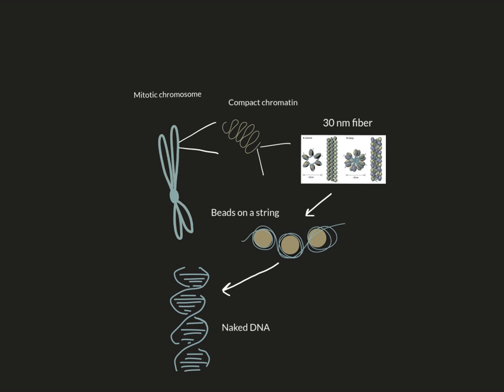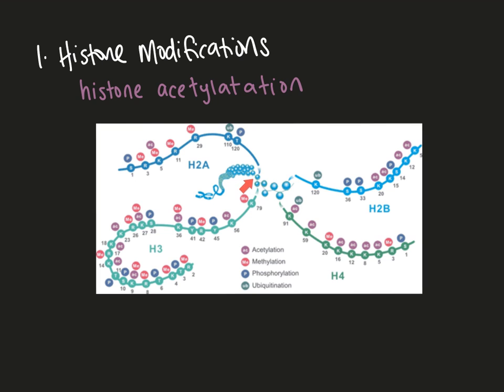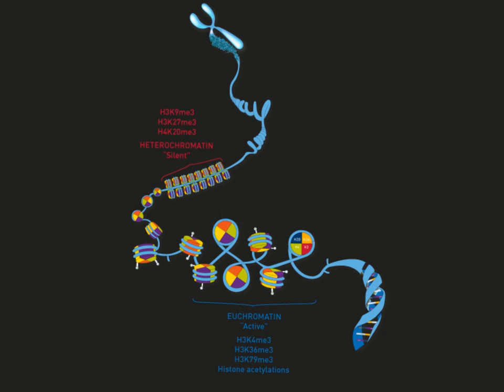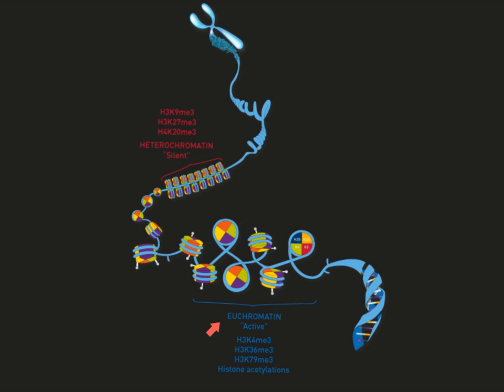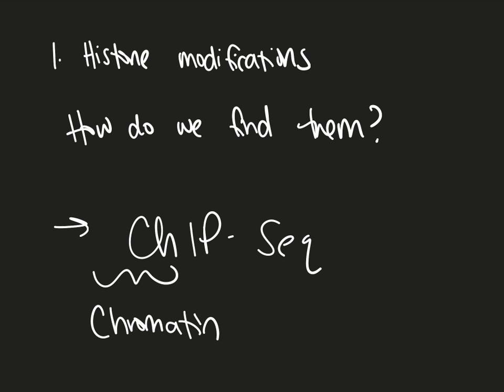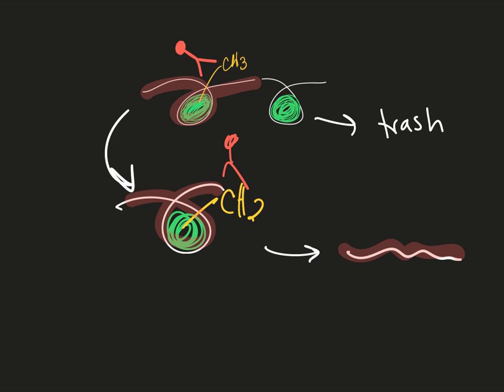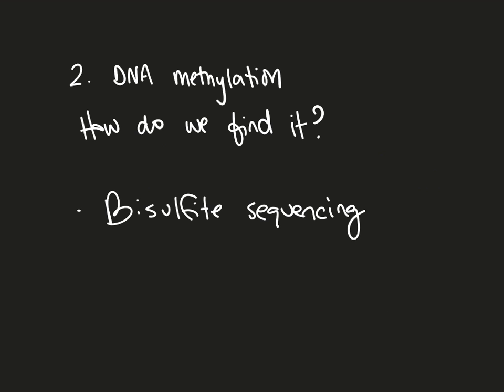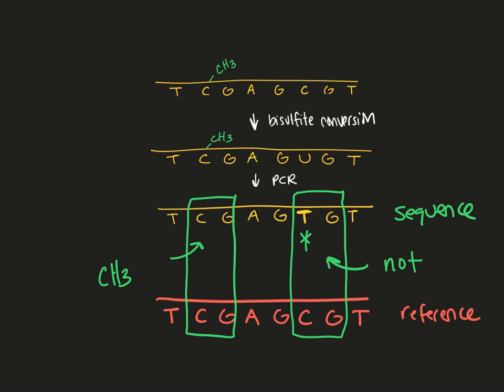BIO 336 Week 12 Other -omics Part 1